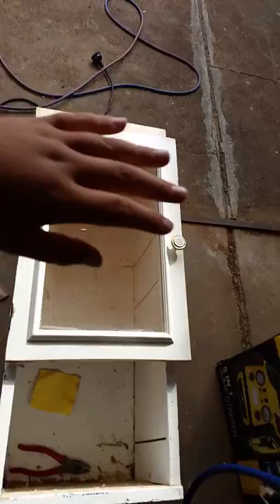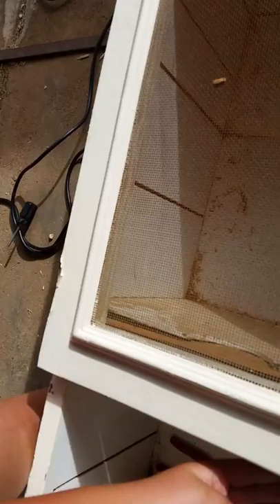Spiny leaf insect enclosure home made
Plz help my channel grow stay awesome as always peace out✌